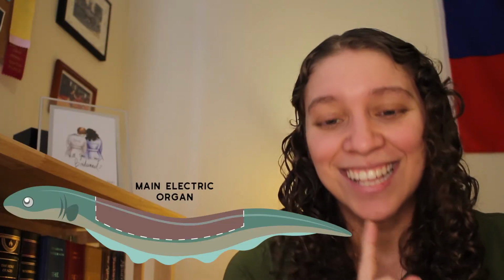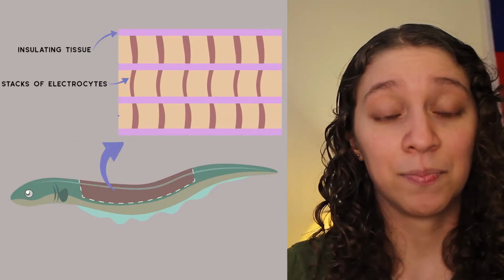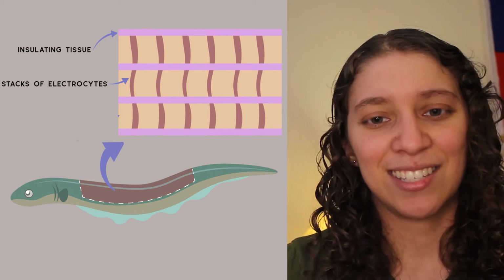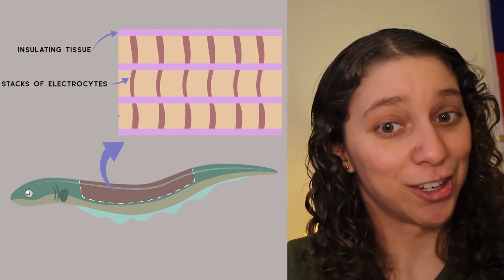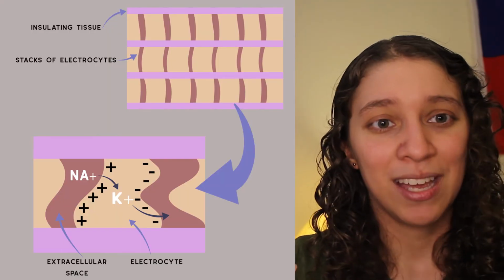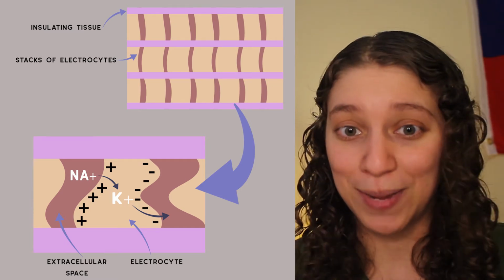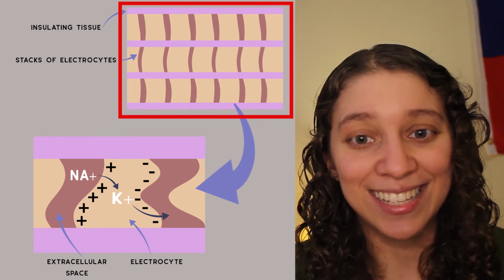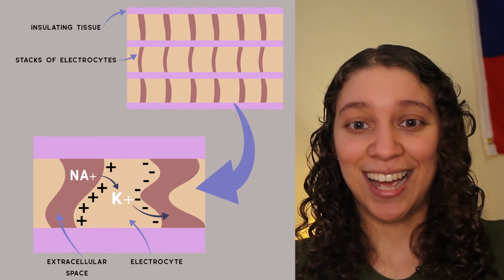Electricity Magic || Science Behind the Magic || April 2020 [CC]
Lets learn how magical creatures could be able to have electricity based powers! As always all comments, questions, and constructive critiques are welcome 😊